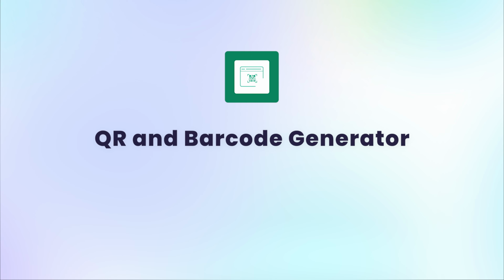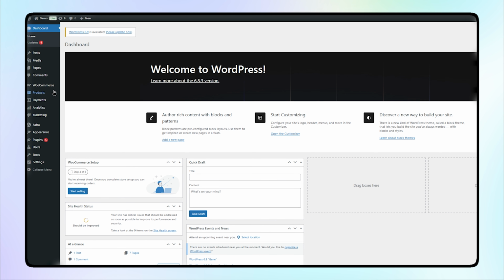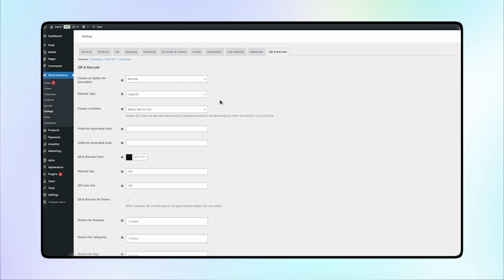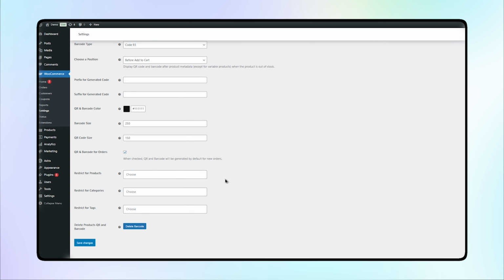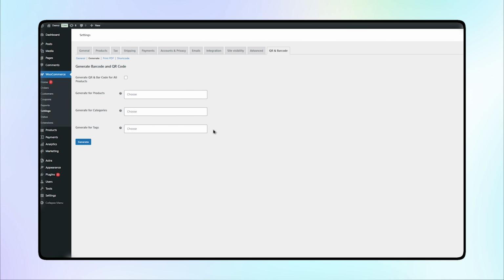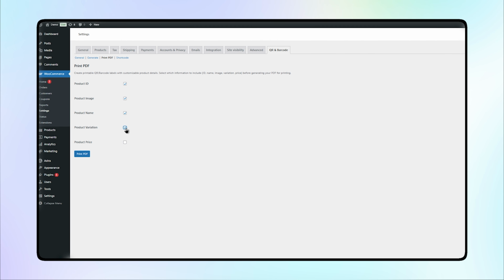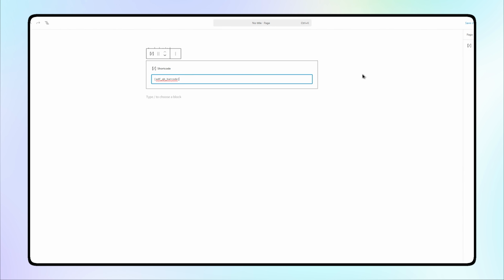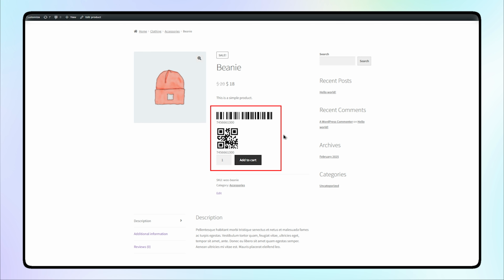QR and Barcode Generator for WooCommerce by Koala Apps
The QR and Barcode Generator for WooCommerce lets you automatically create QR codes and barcodes for products and orders, making inventory management, order tracking, and product labeling fast and simple. You can generate codes in multiple formats, customize their size and appearance, assign unique codes to product variations, and print them as PDF labels with product details. This plugin helps store owners streamline workflows, reduce errors, and manage their WooCommerce store more efficiently.